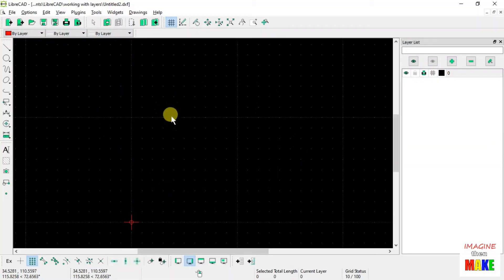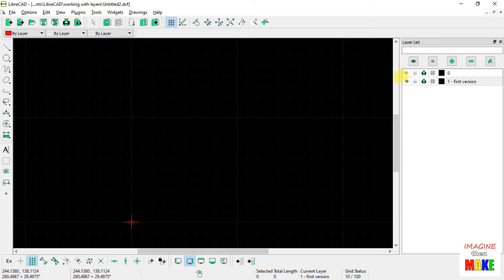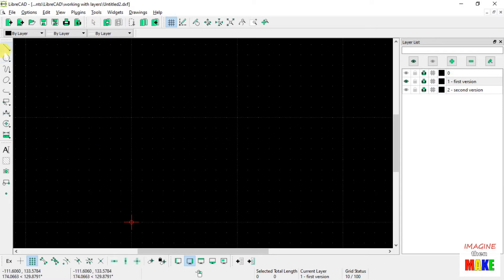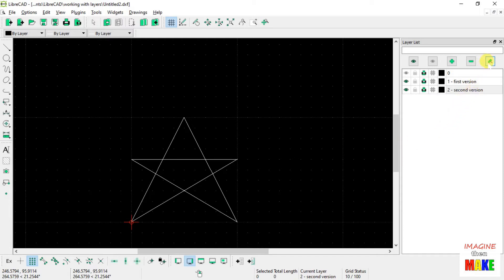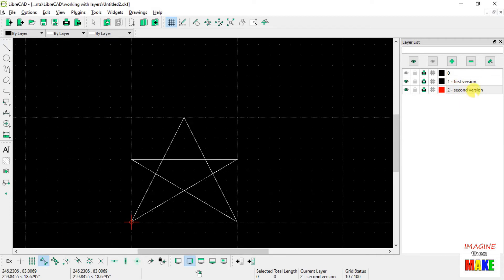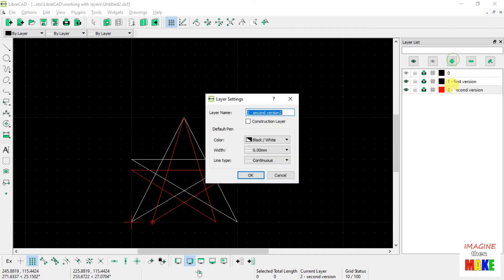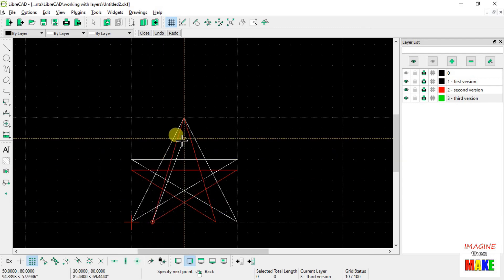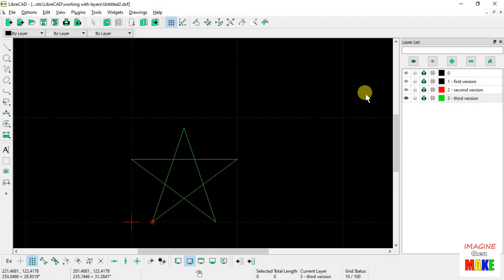102. Saving versions in LibreCAD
Layers in LibreCAD - Part 4

This video is the 4th video in a series about using Layers in LibreCAD. This is part 4 of this series and of course I recommend watching all of the parts in order since they all build on each other.

Using Layers in LibreCAD is like creating a drawing on separate sheets of paper and then stacking those separate sheets on top of each other. This is crudely demonstrated in part 1 of this video series.

Once you understand how layers work, you'll find that you can use them in many, many different ways to help you develop your drawing. A few of the ways we can all use layers are demonstrated and discussed in subsequent parts of this video series.

If the viewer is brand new to LibreCAD, I suggest watching an earlier video I created which introduces the new user to LibreCAD and the basics of how to use it. Here's the link:

LibreCAD is a free, open source CAD application that can be run on Windows, Apple, and Linux computers (I am running the Windows version.). There is a lot of free support and program documentation that can be found online. There are also several YouTubers (like me!) that have produced videos about this program and often answer questions from users and viewers.

"Open source" computer programs refers to a group of programs where the "source code" (the part of the computer program that defines and controls how the program actually works) can be  studied, modified, experimented with, and shared because its design (the "source code") is publicly accessible. In contrast, commercial software (computer programs where the user must pay $$ for a license allowing them to use the program), typically does not include (or make available to the public) the source code.

Because open source programs have the source code for the program available to the public (for free), the very large, global community of computer programmers have the opportunity to study how the program works and to make changes (hopefully improvements) if desired. This framework for how computer programs can be improved allows for global collaboration and can (but not always) produce a better result (a better program) as compared with programs that are developed only within the confines of a commercial company.

It should also be noted that some commercial software companies do release free versions of their otherwise paid for applications although the source code is NOT released. This allows for the use of the program without the ability to change how it works. As an example, I use SketchUP MAKE 2017 ) which is/was downloadable and usable for free.

LibreCAD is just one example of a successful open source program that I use; there are many others. As an example, I also use OpenOffice ), a suite of programs similar to Microsoft Office. Blender ) is also another free and open source application that includes everything needed to draw and animate in 3D. (Some users have created their own animated movies using Blender!)

All video content was written, shot and edited by Matt Ancona. The camera used was a Samsung Note 2 smartphone and the video editor used was PowerDirector (version 17). Screen recording was done using the Icecream Apps Screen Recorder